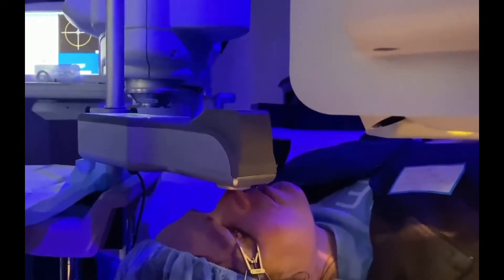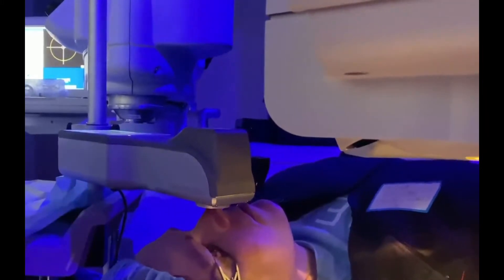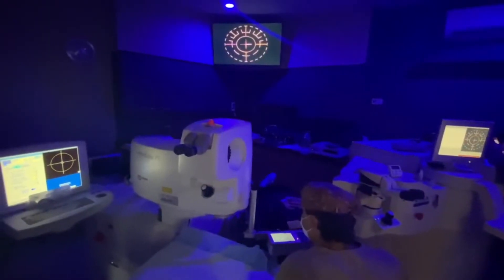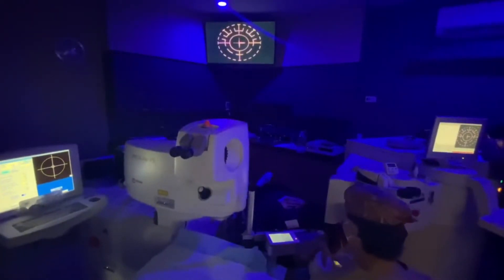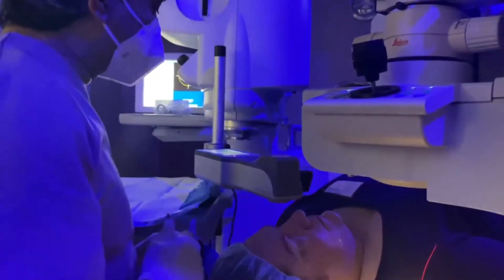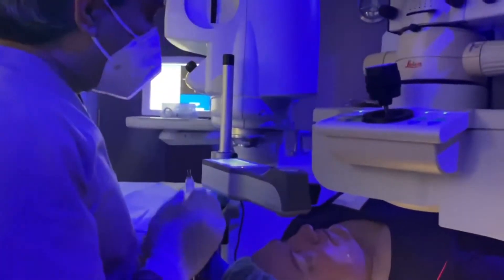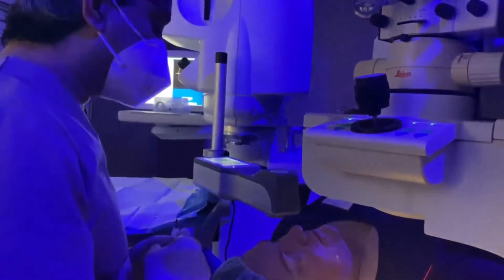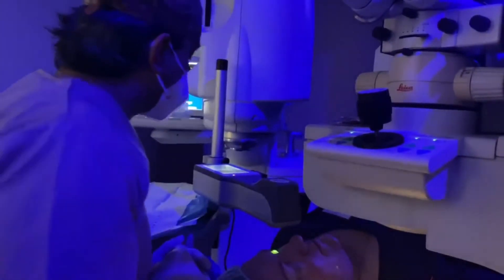Collagen Cross-linking (Corneal Cross-linking, CXL, CCL, C3R): Nex-Gen Technology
Patients with inherited corneal weakening disorders like keratoconus, keratoglobus, or pellucid marginal degeneration (PMD), including those with surgically weakened corneas caused by complications of deep Lasik and Radial Keratotomy (RK) surgeries, can experience abnormal protrusions (steepening/bulging/ectasia) and in often cases, an exaggerated curvature which results in adverse changes in vision and refractive error (glasses or contact lens prescription).

Collagen Cross-linking (corneal cross-linking, CXL, CCL, C3) is a technology that allows firming of the corneal tissue. Dr. Gulani gives an analogy to describe this technique very similar to turning cellophane paper to plastic consistency, so you can imagine it becoming stronger (crosslinked). Cross-linking involves using specially formulated Riboflavin (Vitamin B12) drops along with a special pulsed UV (ultraviolet) light technology that bonds the collagen of the cornea to strengthen and make it more firm so it is more resistant to bending.

Collagen Cross-Linking in Keratoconus, Keratoglobus, PMD, Lasik Ectasia, and Radial Keratotomy Corneas.

With over three decades of experience with nearly all technologies and protocols of collagen cross-linking worldwide given his international privileges, Dr. Gulani uses his proprietary techniques not only in patients with all kinds of keratoconus including Keratoglobus and Pellucid Marginal Degeneration (PMD), but has successful employed this technology (PeschkeTM, Switzerland) in patients with surgical complications like those following Lasik, Radial Keratotomy (RK), HEX-K, and INTACS.

He offers Cross Linking as an important ingredient in the spectrum of keratoconus treatments in single as well as in his unique combination surgical approaches (KLEAR ™) to help keratoconus and Corneal Ectasia patients at all levels of severity from mild to advanced.

Dr. Gulani teaches eye surgeons to apply cross-linking when measurement is impossible due to vision fluctuations to “Prepare” for vision corrective surgery or in those cases where following vision corrective surgery (Repair) on a compromised cornea, he wishes to “trap” that successfully acquired vision correction for long term stability.

Lasik (Laser Vision Surgery/LASIK/NexGenLASIK/ LaZrPlastique/PRK/Wavefront Lasik/Bladeless, Lasik/Lasek/PTK/Smile/Relex/SBK/EpiLasik/ Corneoplastique techniques etc), Myopia (Nearsightedness)/Hyperopia (Farsightedness)/ Astigmatism, Presbyopia (After 40 reading glasses/Readers/Cheaters/Progressive glasses/Kamra), Cataract surgery (Multifocal lens implants/Panoptix/Trifocal/ReStor/Crystalens/Tecnis/Symfony/Premium Cataract Surgery or, Cataract surgery complication correction), Radial Keratotomy Correction/RK, Pinguecula/Pterygium/ Red Eye, Keratoconus/Collagen Crosslinking /C3R/Intacs, ICL (Implantable Contact Lenses/Visian ICL), Corneal Scar/ Lasik Complication